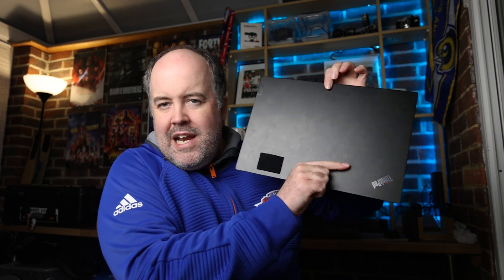The BEST things to BUY on BLACK FRIDAY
Some of the best things to look out for in the black Friday sales!

Items from the video:
Hard Drive
Regatta Clothes
Osmo Action

The gear I use:
Lock Cables for Bag
Card Reader
Laptop Secure Cable
Rain Cover Optech
Rain Cover Matin
Camera Strap
The Towel
Network Cable
Cable Holder
Canon R6
Canon 1dx
Canon 7dii
Canon 70-200mm
Rubber Lens Hood
Canon 17-40mm
Canon 24-70mm
Canon 400m Cover
Memory Card Pouch for SD
Memory Card Pouch for CF
Battery Pouch